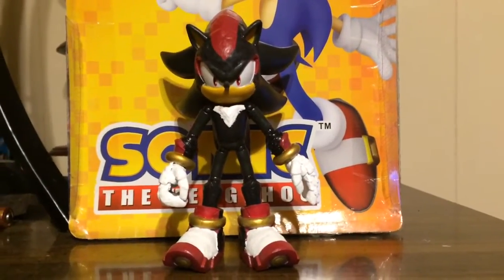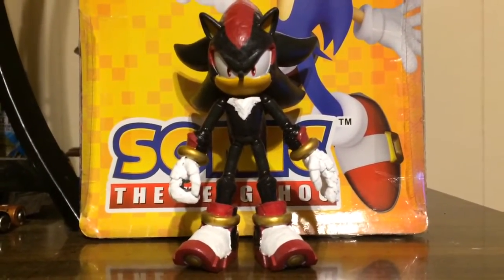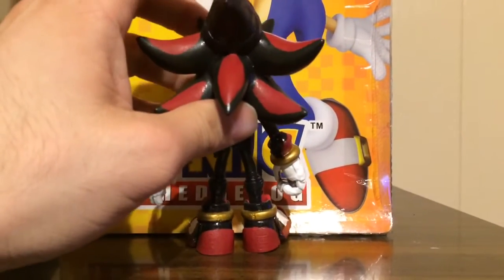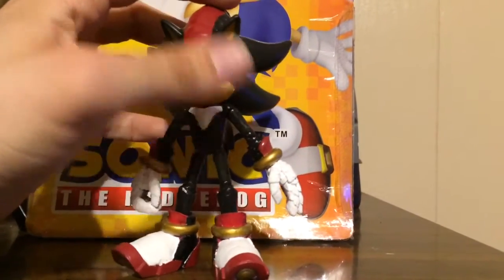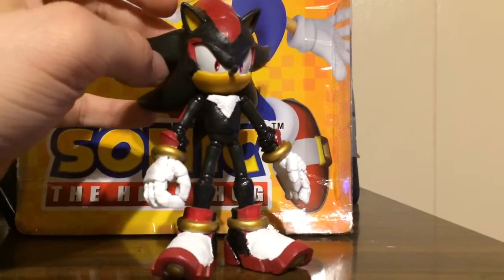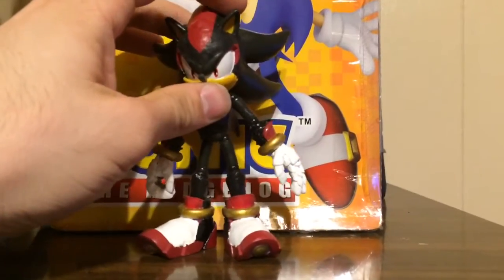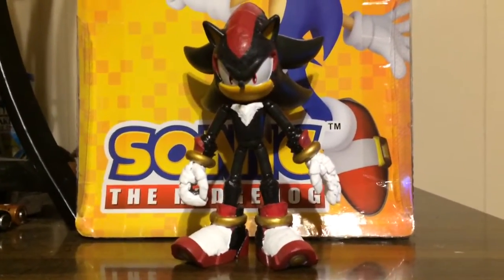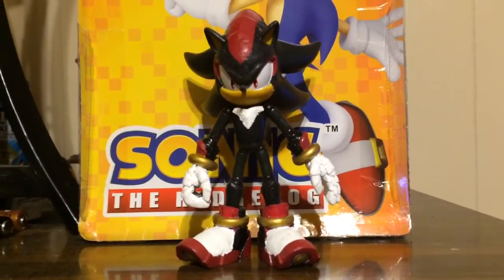Custom 5 inch Shadow the Hedgehog figure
My newest custom figure, and it's no other then the Ultimate Lifeform himself Shadow the Hedgehog! For the base figure I used the Sonic and the Black Knight Sir Lancelot (which is Shadow in armor) figure. The rest of the info is in the video. Enjoy the custom!